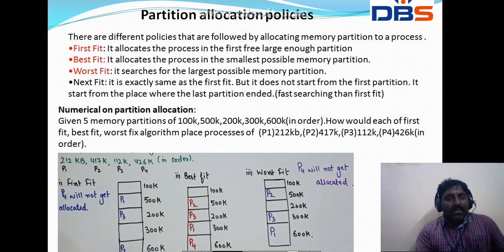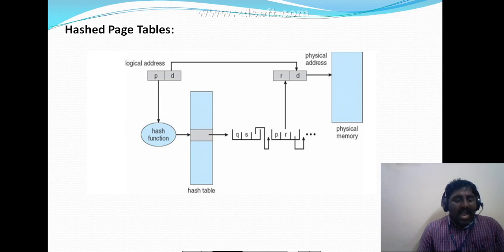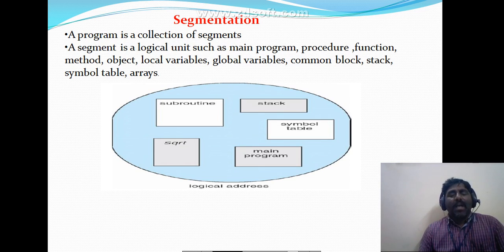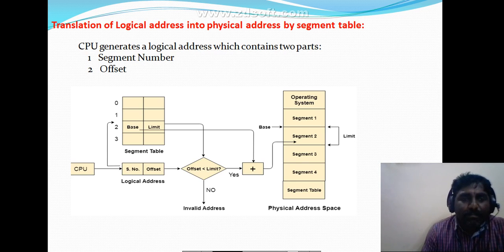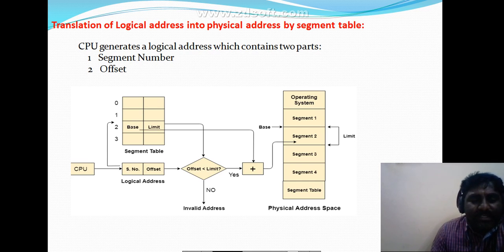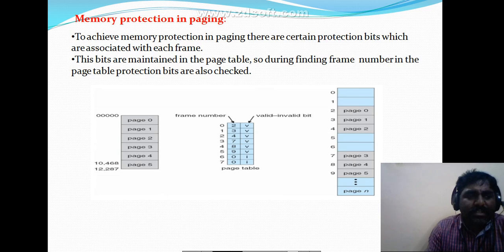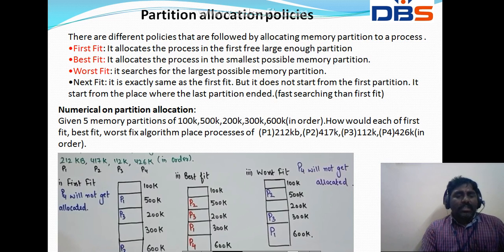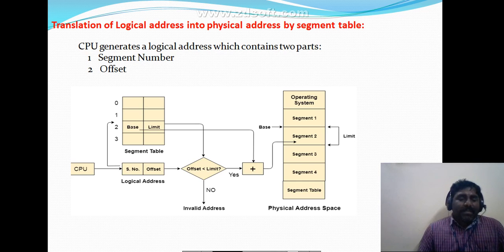Segmentation | Memory Management | Computer Science Engineering Department | Online Education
Segmentation, Memory Management. Watch the Concept of Segmentation in Memory Management Unit, from Computer Science Engineering Department on DBS Talks. In this video Prof. Venkatesh (Deparment of CSE) have discussed about structure of page tables and segmentation concept.

Name of the Subject    :- Operating System
Branch                            :- Computer Science Engineering
Year                                :- Ill B.Tech-I SEM
Unit No                           :- lll
Unit Name                     :- Memory Management
Topics                            :- Segmentation and Structure of Page Tables